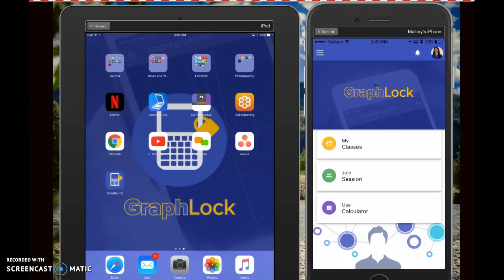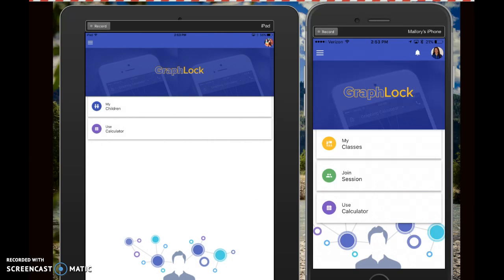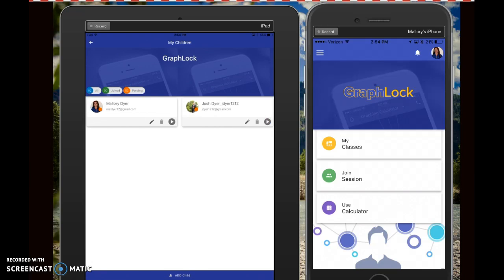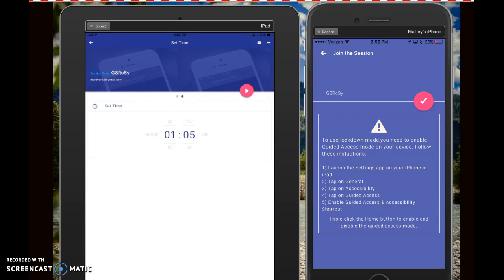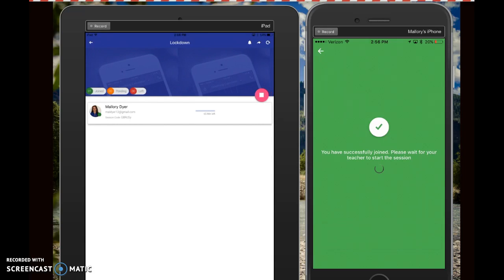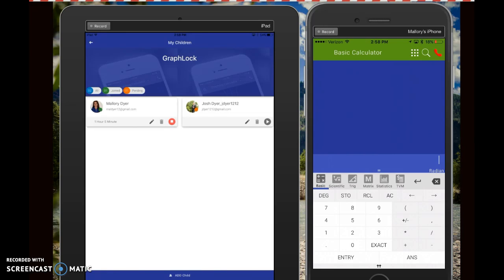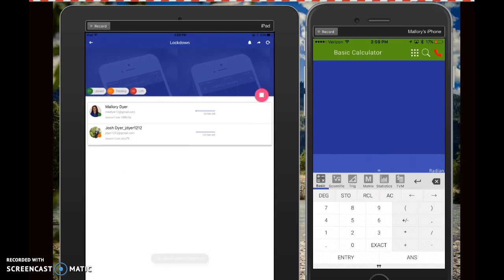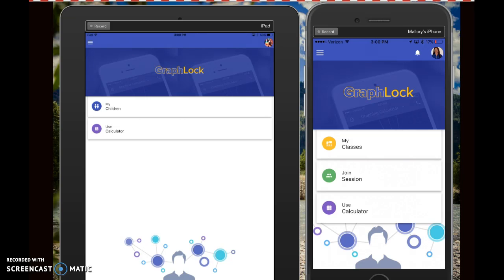How to - Parent Version of GraphLock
Steps on how to add your children to your GraphLock account and how to lockdown their devices